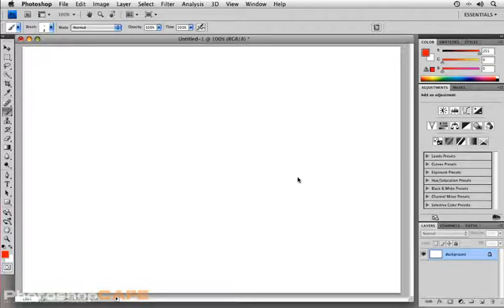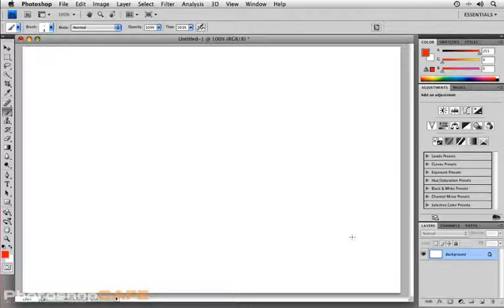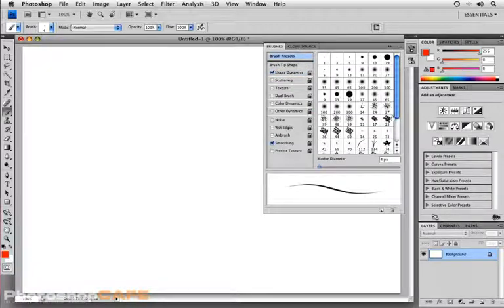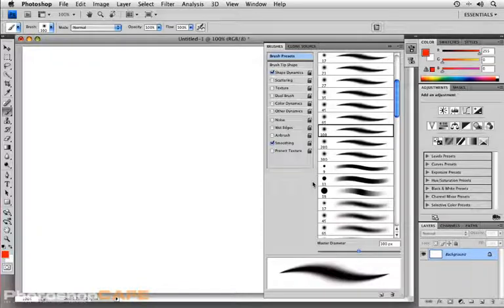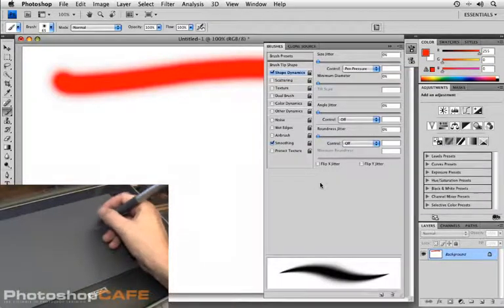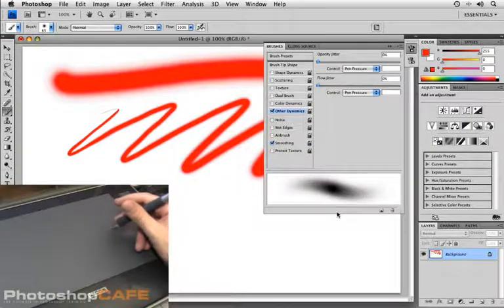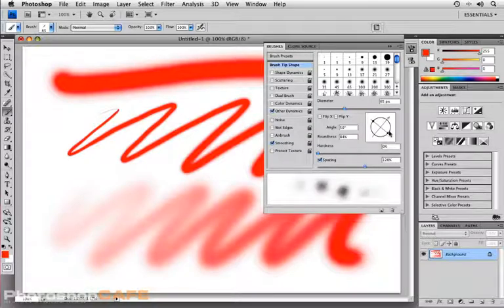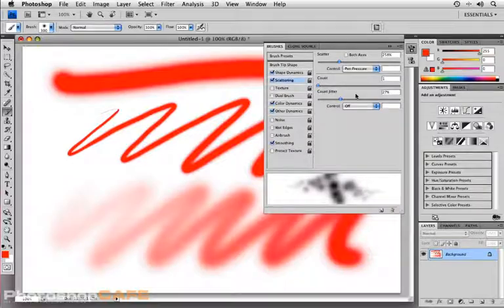10. Photoshop CS4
See also PhotoshopCafe.com